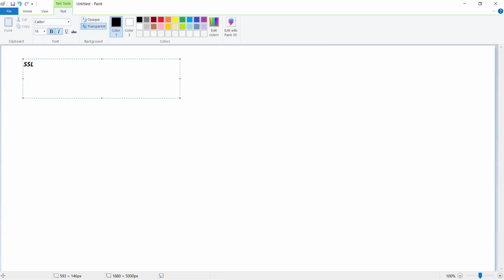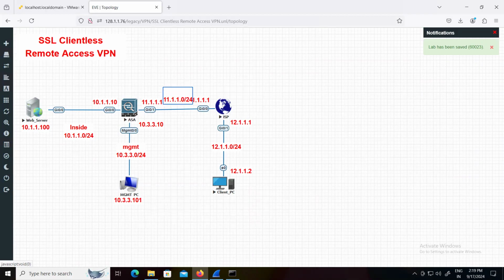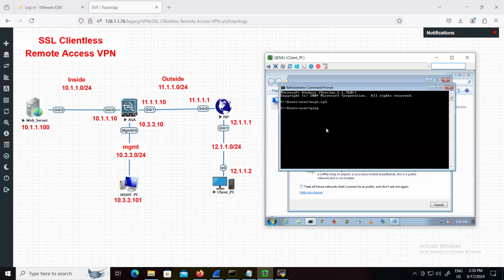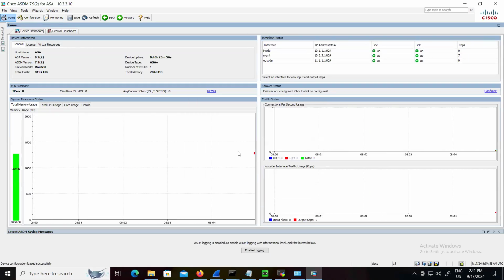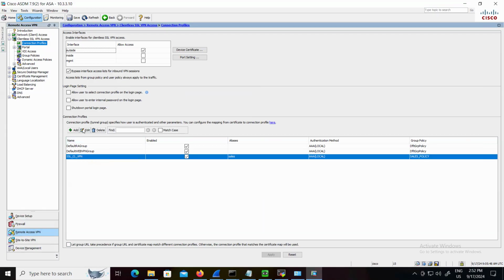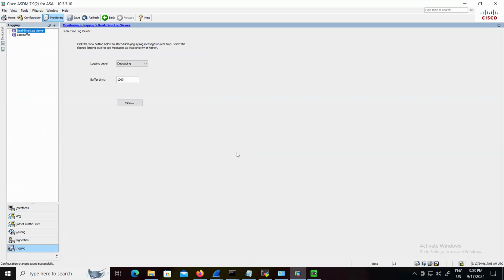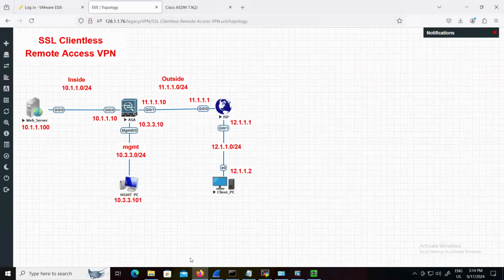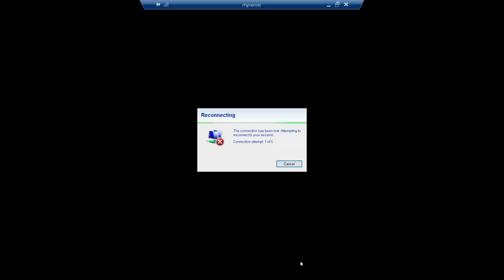Day 19 SSL Clientless VPN